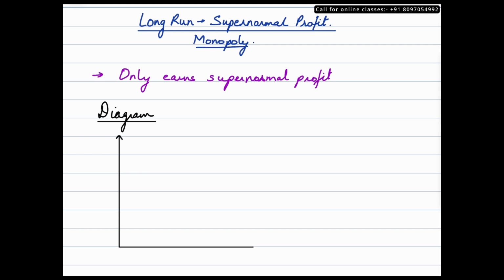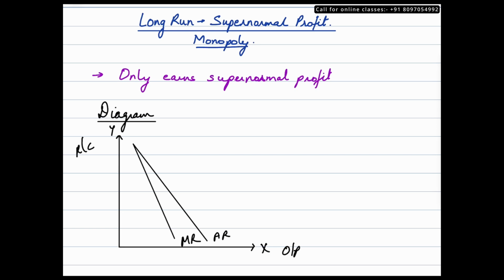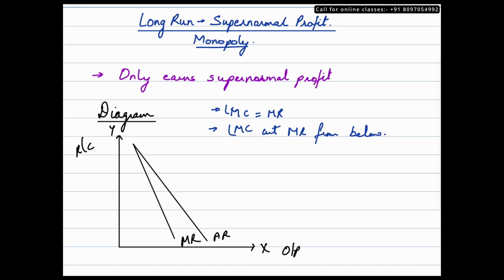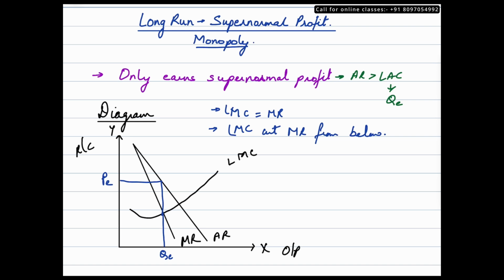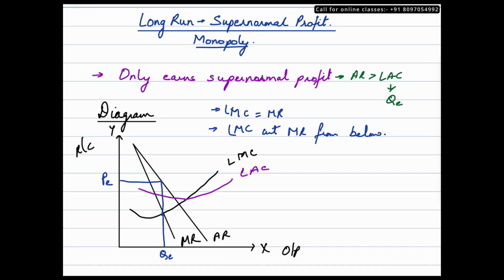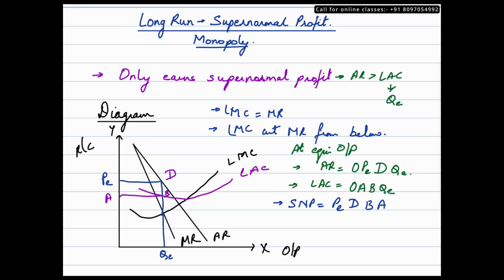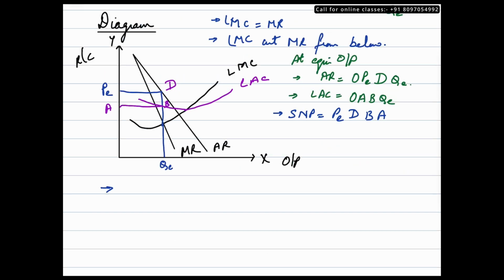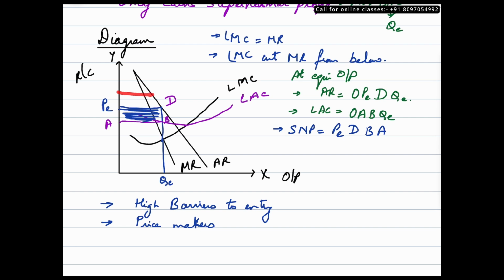Supernormal Profit LR - Monopoly l Lec 23 l English l IB / B.A / B.com / A Levels I Jagdeep Ma'am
Supernormal profit in the long run under Monopoly for IBDP /  B.A / B.com / A Levels